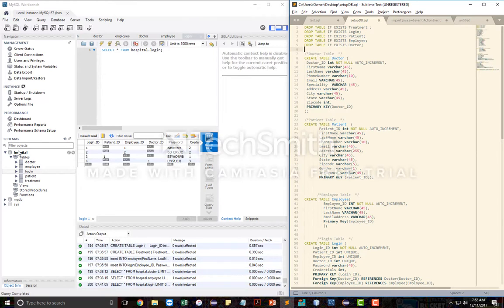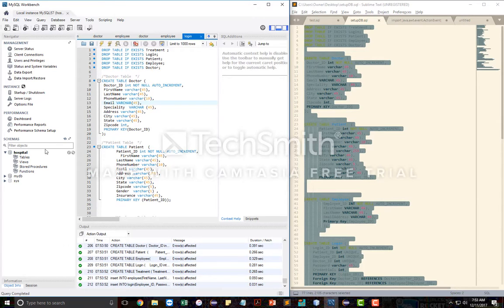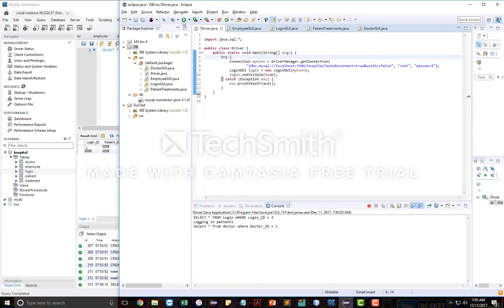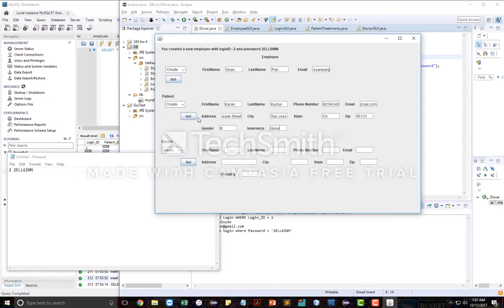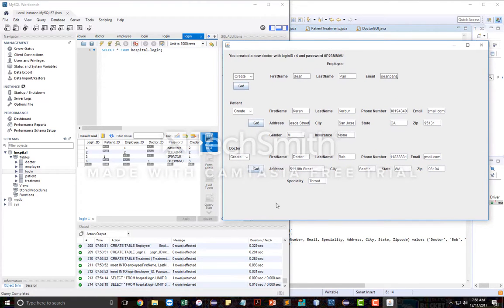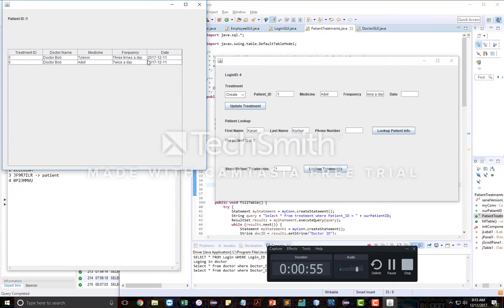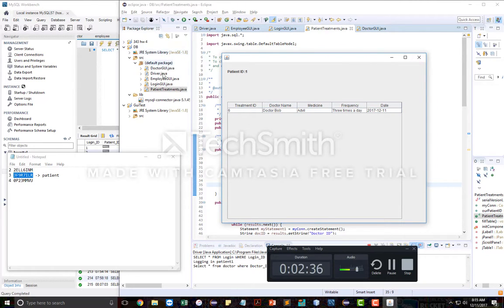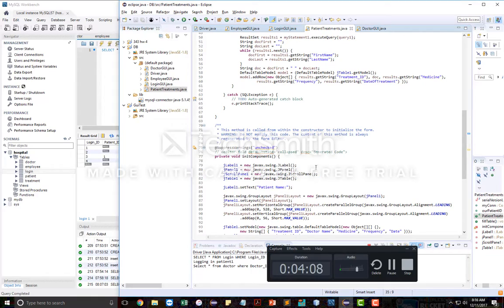Copy of DB Demo